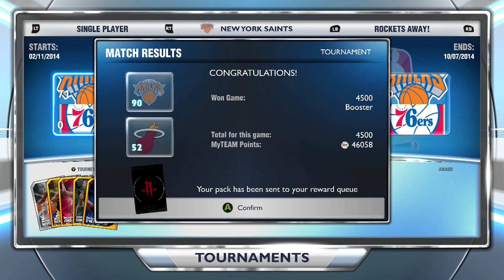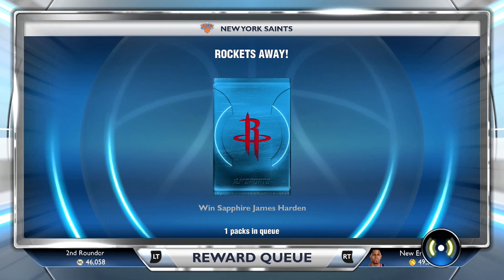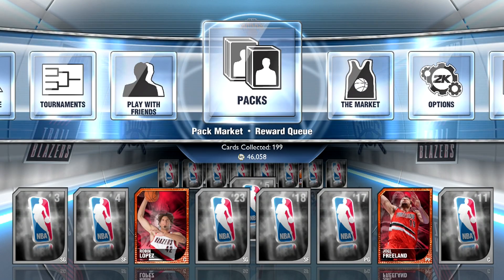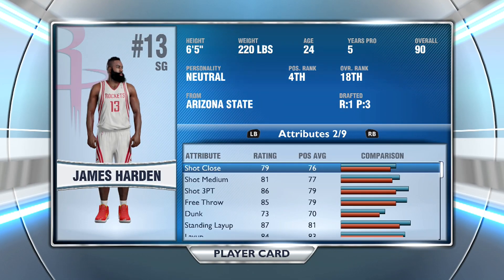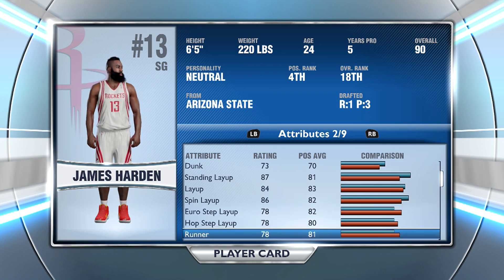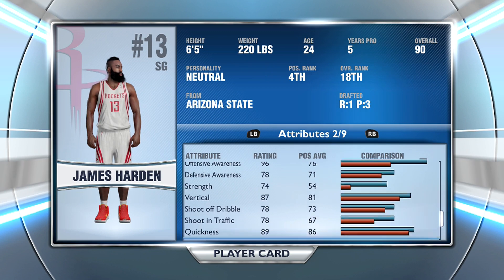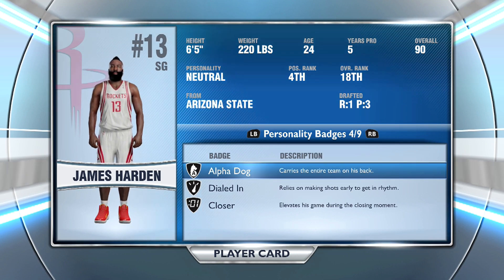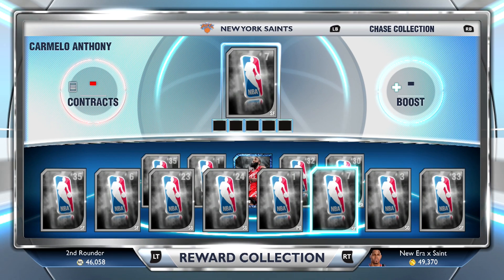NBA 2K14 MyTeam Next-Gen - Rockets Away Tournament Reward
Just a quick video to show the reward for completing the "Rockets Away..." MyTeam tourney. Gotta admit that so far sapphire harden is a monster and is better than most gold players I've played with so far. Definitely worth the trouble of buying rockets players to do the tournament, I say go get him!

nba 2k14 how to beat a 131 zone